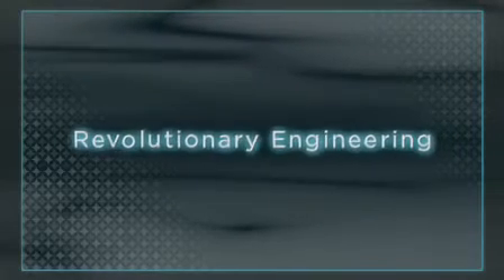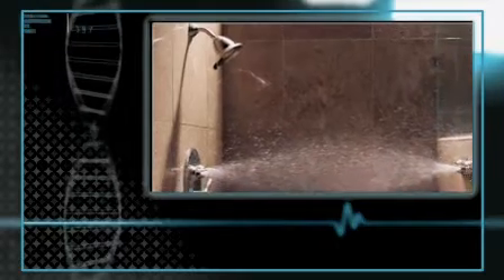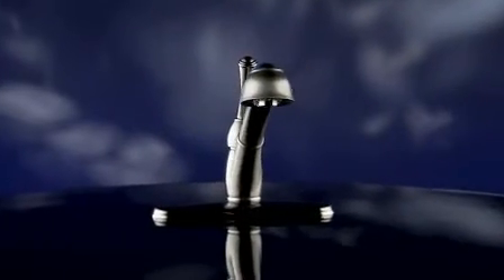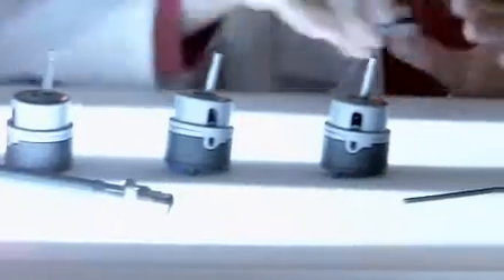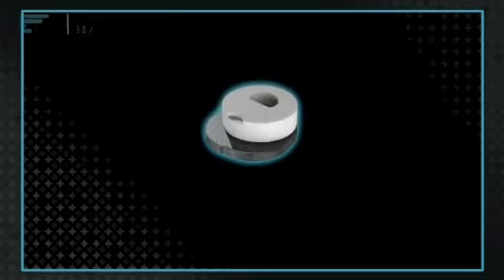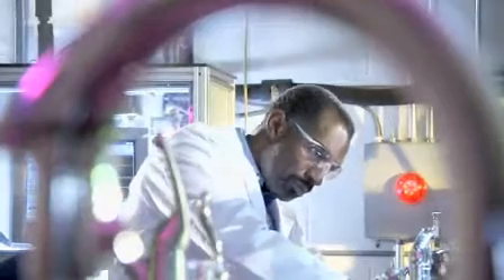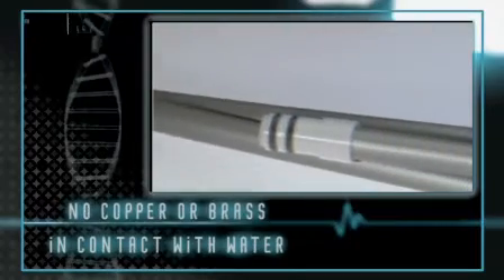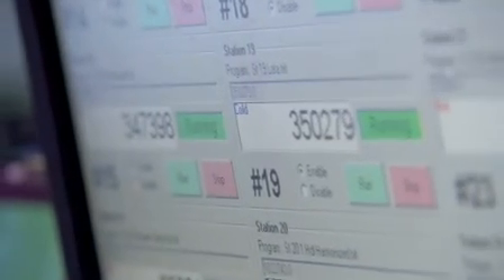Delta Diamond Seal Technology.wmv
Diamonds are the hardest substance known to man, and DIAMOND Seal Technology takes full advantage of this property. Delta's exclusive DIAMOND Seal Technology uses a valve with a tough diamond coating to bring you a faucet built to last up to 5 million uses  plus it keeps water inside the faucet out of contact with potential metal contaminants.

With its durable components and simple construction, a DIAMOND Seal Technology faucet lasts 10 times longer than the industry standard (ASME 112.18.1, 500,000 cycles). One-piece InnoFlex waterways with PEX-C tubing make DIAMOND Seal Technology faucets simple to install.

The handle limit stop on Deltas DIAMOND Valve cartridge makes it easy to limit the range of the handle motion for hot water from full flow to a 50/50 mix. This feature is the smart choice to protect sensitive skin from scalding.